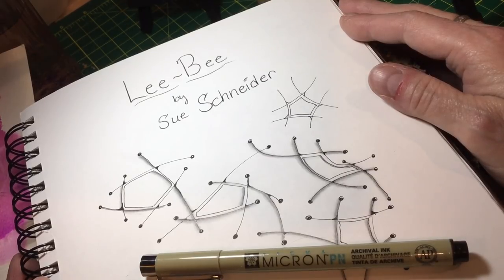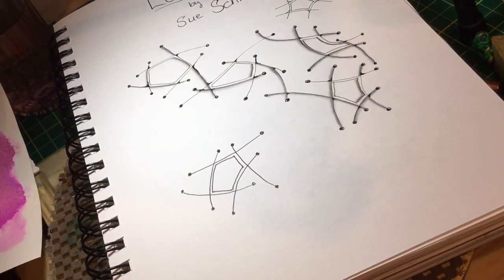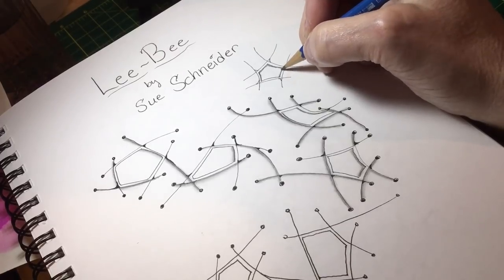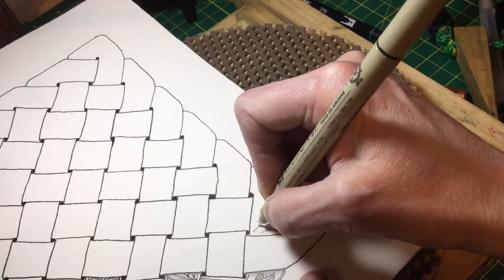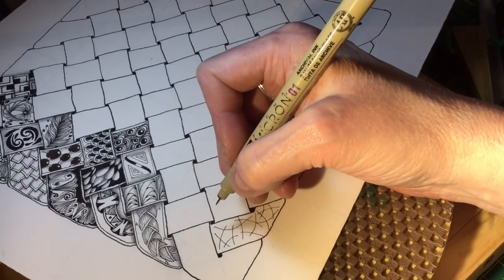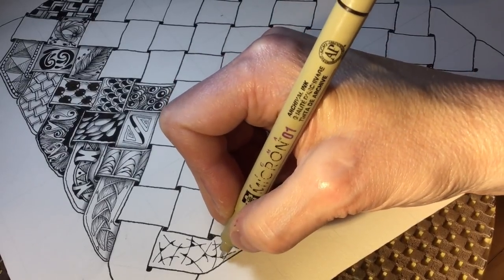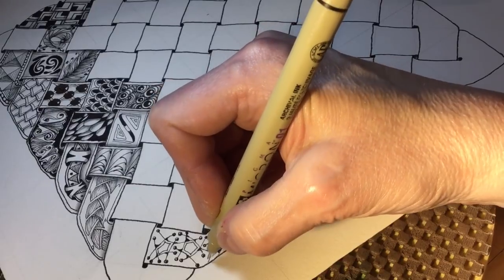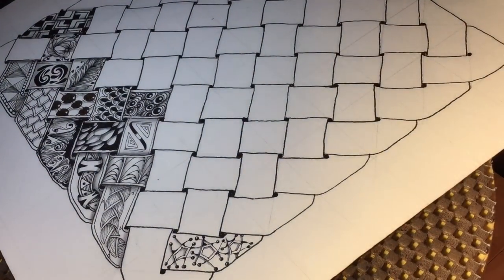Day 16 Lee-Bee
THE100DAYPROJECT || 100DAYSOFZENTANGLE || Day 16 Lee-Bee is a walk through of the tangle patttern Lee-Bee by CZT, Sue Schneider including adding to the 100 day project 2019 template.

A daily video is planned for 7:00 AM CDT starting April 2nd continuing daily for 100 days...assuming I don't implode first! I may adjust the schedule on weekends to allow for sleeping in and time with the kiddo.

Materials
Canson Mixed Media Sketchpad 7x10"
Stadler Mars Lumograph F Pencil
Pigma Micron 01 in black
Pigma Micron PN

The Tireless Tangler is my blog. It started this journey into art.

Here on YouTube find my channel here!

The Tireless Tangler is about sharing information related to art as it pertains to the Zentangle Method and the artists in that community. Art of different kinds is an easy divergence so related tutorials appear here, as well as, Artist Focus videos showcasing Zentangle artists from all over the world! This is a new channel and there is a big learning curve so I'm trying hard to catch up. I'm a work in progress so come along for the ride!

"The Zentangle®️ Method is an easy-to-learn, relaxing, and fun way to create beautiful images by drawing structured patterns." The Zentangle Method was founded by Rick Roberts and Maria Thomas. More information can be found at Zentangle.com